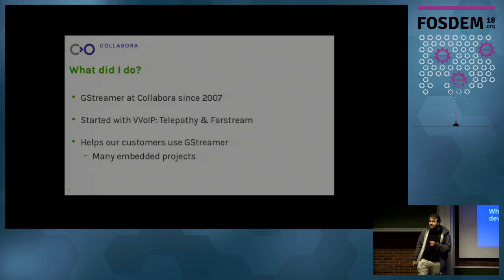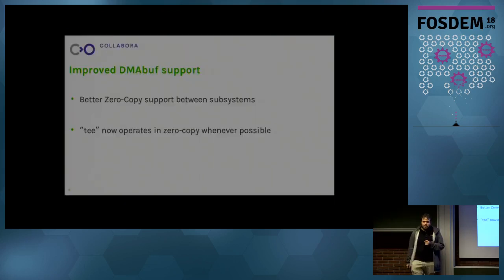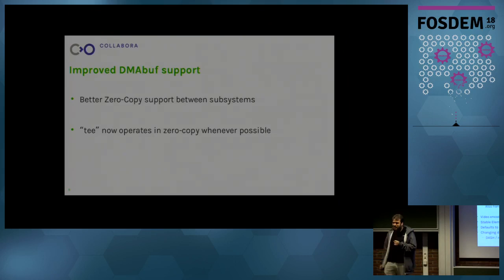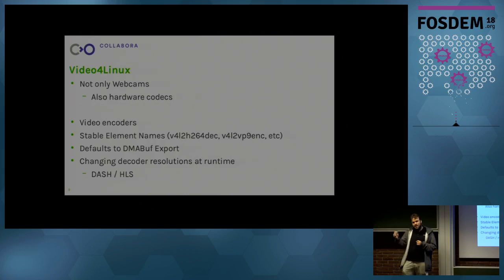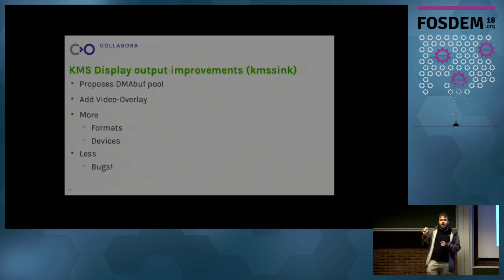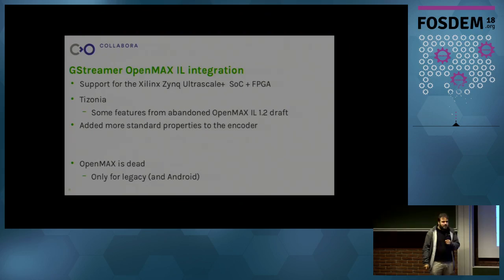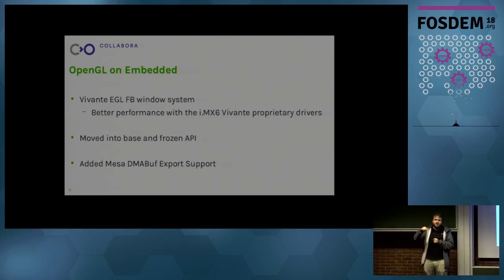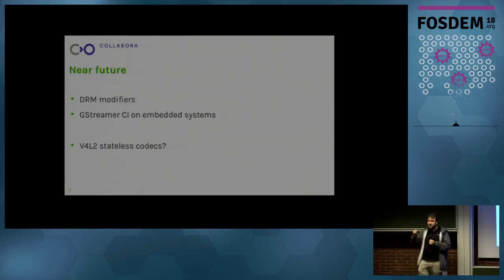Update on GStreamer for Embedded Devices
GStreamer is the de-facto multimedia framework used for embedded Linux systems. I will focus on recent improvements relevant to the embedded community. In particular, I'll explain our progress in making it easy to do zero-copy pipelines using DMAbuf to connect all the components of the multimedia pipeline, from V4L2 capture, to OpenMAX based codecs to Wayland or KMS based sinks. I'll also give a short overview of the improvements into the OpenGL stack, in particular for embedded platforms.

GStreamer is a highly versatile plugin-based multimedia framework that caters to a whole range of multimedia needs, whether desktop applications, streaming servers or multimedia middleware; embedded systems, desktops, or server farms. It is also cross-platform and works on Linux, *BSD, Solaris, macOS, Windows, iOS and Android.

This talks targets everyone who cares about Free and Open Source multimedia on embedded systems. GStreamer is the standard multimedia framework, not only on the Linux desktop, but most importantly, in embedded Linux products.